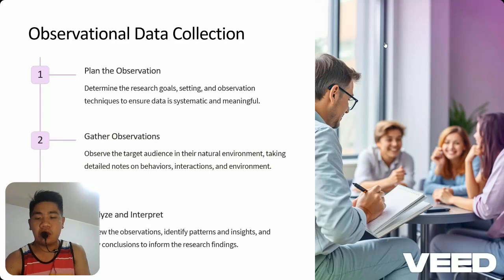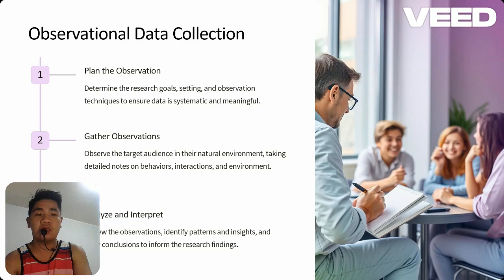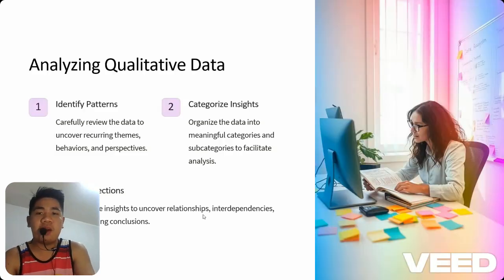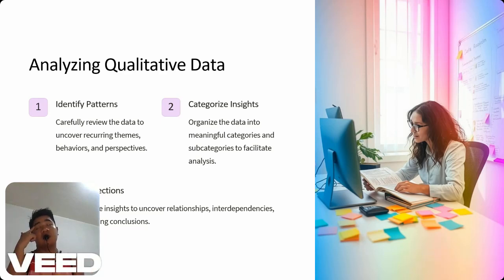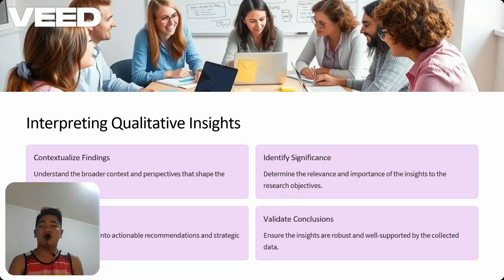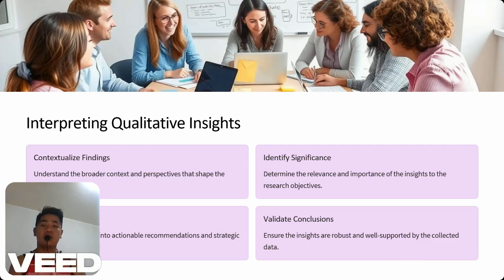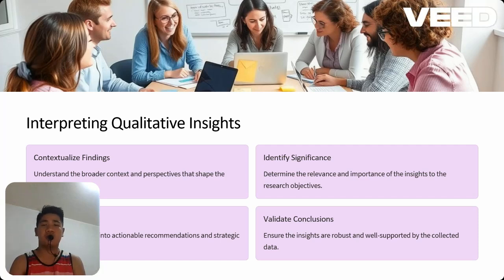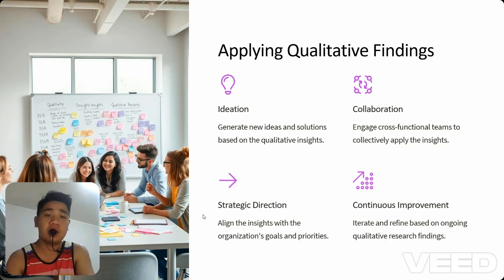How to Create a Qualitative Research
This video provides an in-depth discussion of key competencies in qualitative research. I will guide you through the process of choosing an appropriate research design, detailing the sampling procedure and sample selection, as well as planning for data collection and analysis. Equip yourself with the knowledge to excel in qualitative research methodologies.

The learner chooses an appropriate qualitative research design.
The learner describes the sampling procedure and sample.
The learner plans data collection and analysis procedures.

thesis writing for master's and ph.d. program